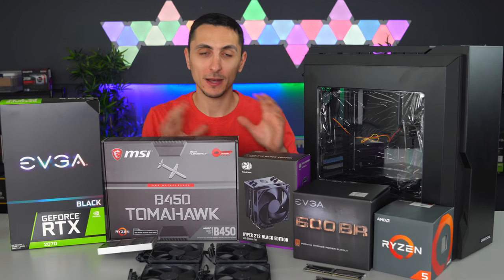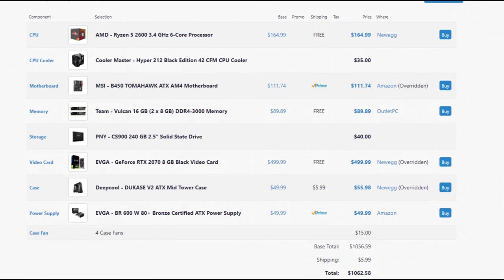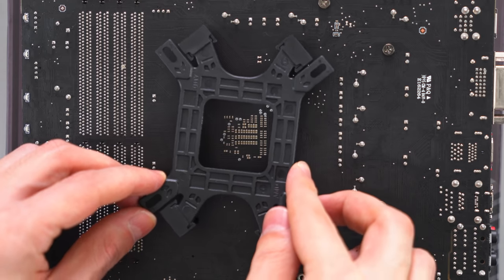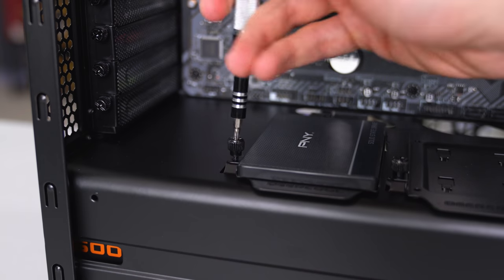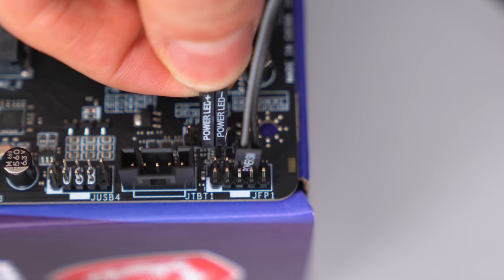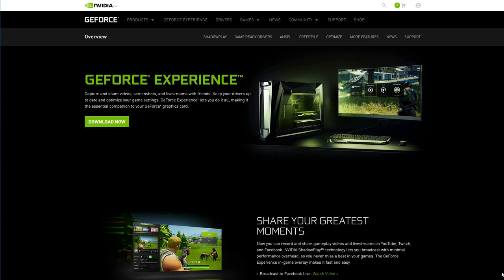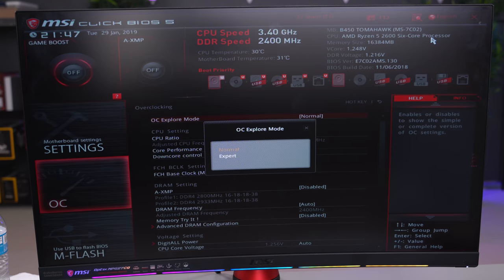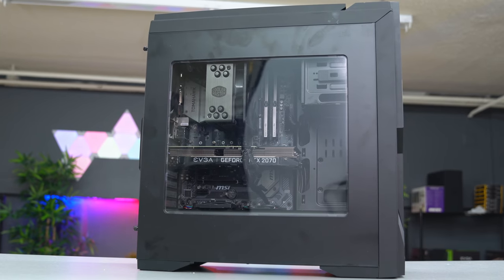How To Build A Gaming PC + Overclocking Guide (2019)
A full in-depth guide on building a Gaming PC from start to finish w/ Windows Install and an Overclocking Guide! Battlefield 5, Fortnite, PUBG, Resident Evil 2, Black Ops 4, Overwatch!
►US Parts◄
Ryzen 5 2600
MSI B450 Tomahawk
PNY 240GB SSD
EVGA RTX 2070 Black
DEEPCOOL Dukase V2

Optional Parts:
Hyper 212 Black Edition
Rosewill 4x120mm Fans
Phanteks Screwdriver kit
Fan Splitter
►UK Parts◄
Ryzen 5 2600
MSI B450 Tomahawk
DEEPCOOL Dukase V2

Optional Parts:
Phanteks Screwdriver kit
Fan Splitter
►CAN Parts◄
PNY 240GB SSD
EVGA 600BR PSU
DEEPCOOL Dukase V2

Optional Parts:
Phanteks Screwdriver kit
Fan Splitter